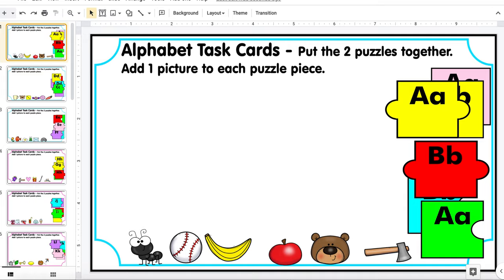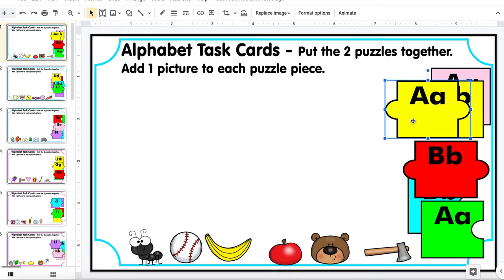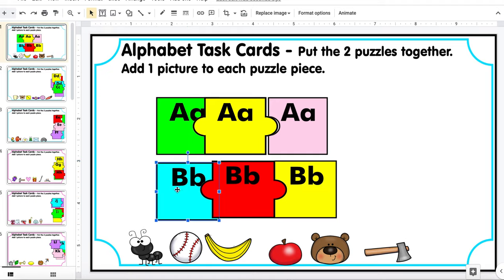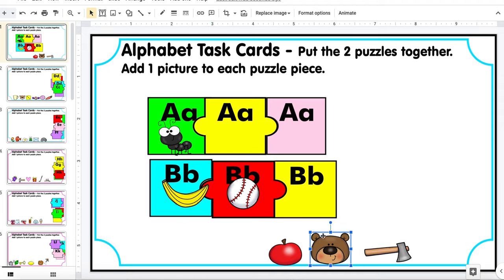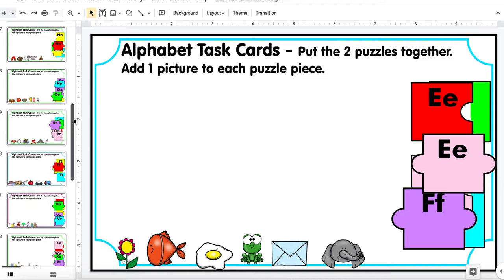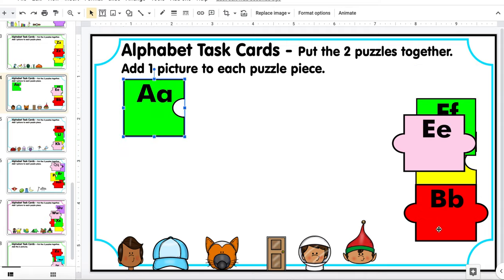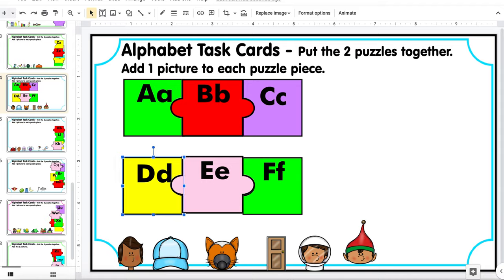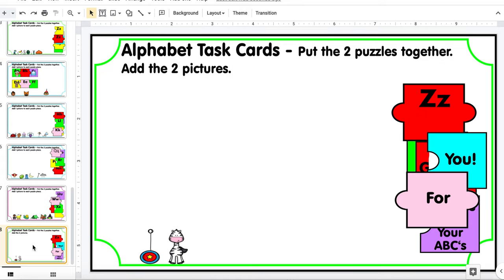Interactive Alphabet Puzzles